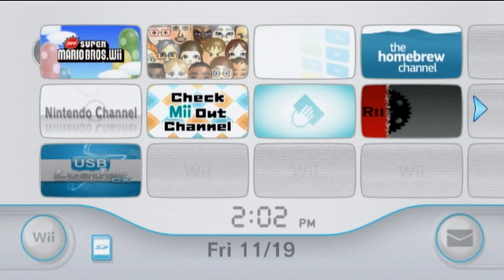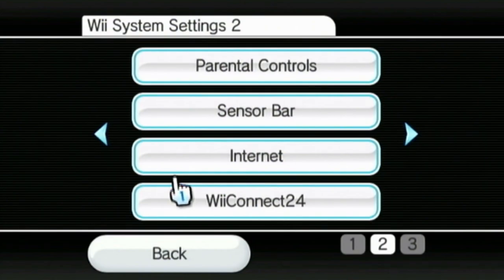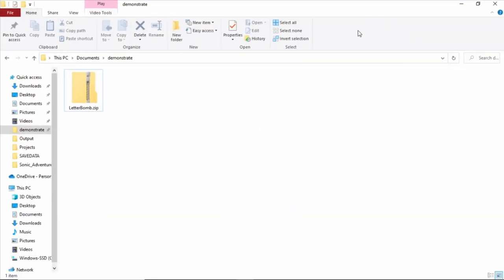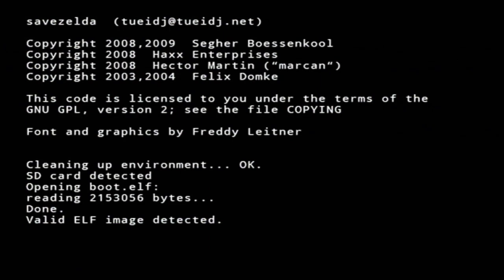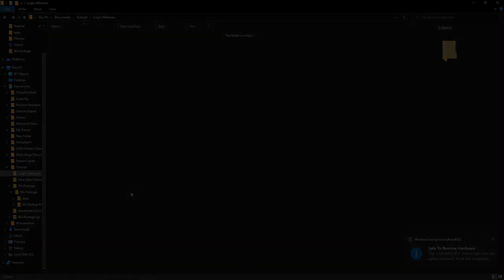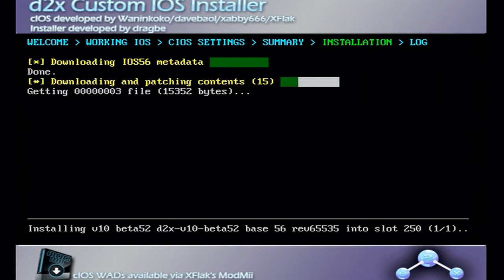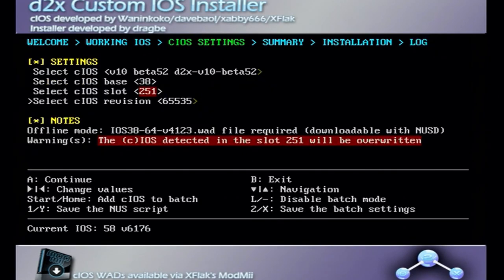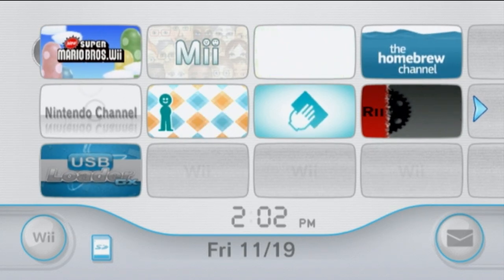The Complete Beginner's Guide to Modding a Nintendo Wii (Play Wii and GameCube Games from a USB)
This is a compilation of some of my previous tutorials edited into one video for your convenience! In this video, I show you the entire process of Homebrewing a Nintendo Wii, all the way up to playing Wii and GameCube games off of a USB Drive!

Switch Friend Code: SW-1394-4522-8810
PSN: SonicFazbear067
Xbox Live: SonicFazbearYT
Wii Number: 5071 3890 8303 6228

"Main Menu" from Sonic Riders: Zero Gravity
"Games & Manuals Menu" from Sonic Mega Collection
"Athletic Theme" from New Super Mario Bros. U
"Puzzle Plank Galaxy" from Super Mario Galaxy 2
"Eggmanland (Day)" from Sonic Unleashed
"Deep Core" from Sonic Rush Adventure
"Metallic Madness - Act 2" from Sonic Mania